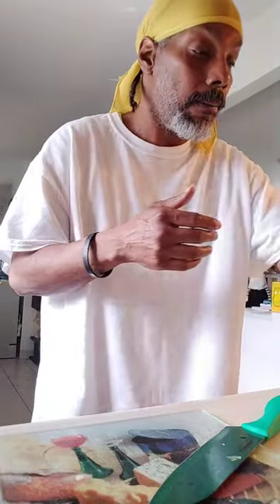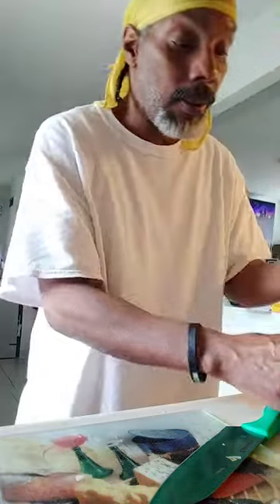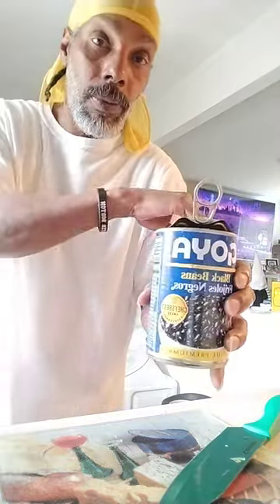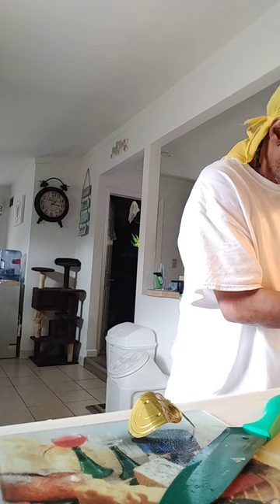WeEats' MaresKitchen' Continued. BroccoliAnCheeseRice BlackBeans'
continued from The Last video
this is the WrapUp
via TimeManagement' Mindset'
more at MariellenParksProductions'